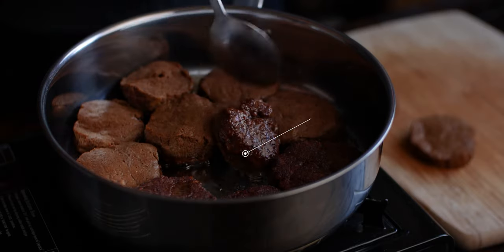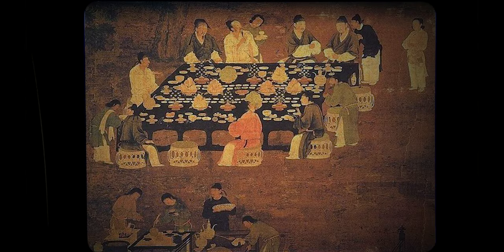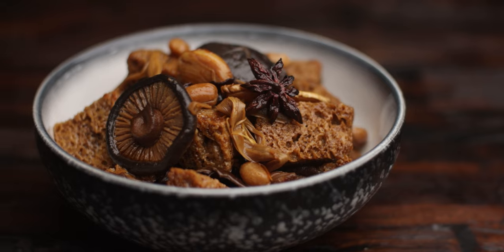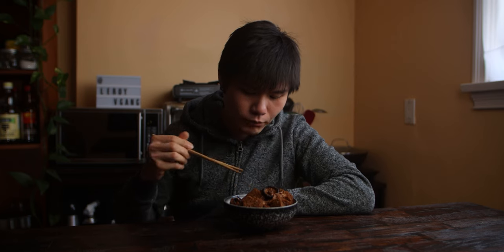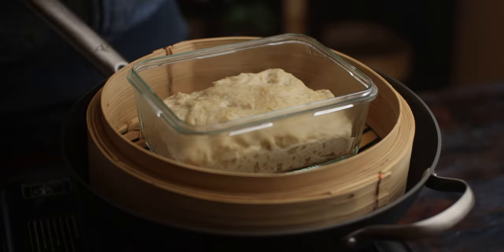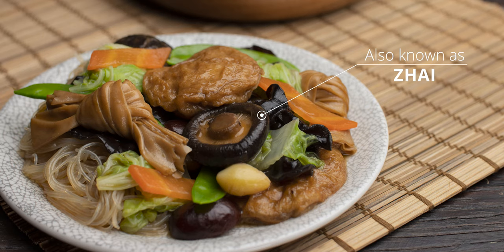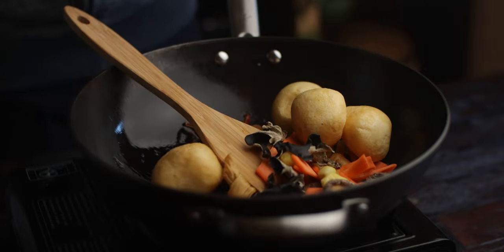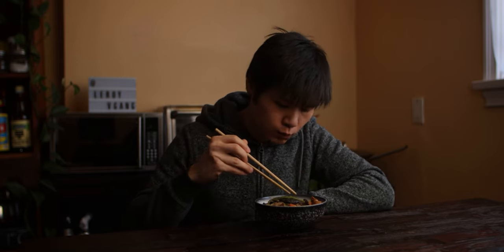The Ancient Wheat Gluten Meat That Shaped Meatless Cuisines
The OG Wheat Meat that revolutionized meat-free cuisines. What is it and how do we use it? Exploring 2 types of wheat gluten meat used in Chinese cuisine: Spongy Leavened Gluten (Kao Fu) and Deep Fried Gluten (You Mianjin) which are used in these 2 recipes: Shanghai Braised Wheat Gluten with Mushrooms and Buddha's Delight (Buddhist Vegetarian Stew).
Ingredients:
Shanghai Braised Wheat Gluten with Mushrooms:
Canola oil - 1½ tbsp
Ginger - 2 slices
Garlic, crushed (optional) - 2 cloves
Star anise - 1 piece
Cassia bark (Chinese cinnamon) - 1 small piece
Dried wheat gluten cubes - 80g
Light soy sauce - 1½ tbsp or to taste
Shaoxing wine - 1½ tbsp
Water - 3 cups or more
Dark soy sauce - 1 tbsp
Sugar - 1 tsp or to taste
Vegetable stock powder (optional) - to taste
Dried shiitake - 6 pieces
Dried wood ear mushrooms, rinsed - few pieces
Dried lily flower, rinsed - few pieces
Peanuts, roasted, unsalted - 2 tbsp

Spongy Leavened Gluten:
Vital wheat gluten - 100g
Water - 150g
Instant yeast - 1g
Sugar - 4g
Buddha’s Delight (Buddhist Vegetarian Stew):
Sauce:
Fermented bean curd - 1 tbsp
Sugar - ½ tsp
MSG - ¼ tsp

Canola oil - 1 tbsp
Ginger, minced - 1 tsp
Fried gluten ball, pierced - 6 pieces
Dried shiitake - 4 pieces
Dried beancurd skin - 6 small pieces
Carrot, peeled, sliced - ½ small
Dried Chinese red dates, deseeded - 2 pieces
Gingko nuts - 8 pieces
Water - 1½  cup
Napa cabbage, chopped - 2 cups
Snow peas - ½ cup
Bean thread (Glass) noodles, soaked - ½ bundle
Sesame oil - ¼ tsp
Cornstarch - 1 tsp or more + 1 tbsp water

Deep Fried Gluten:
Vital wheat gluten - 50g
Water - 70g
Baking powder - 1g
Canola oil - enough for deep frying

Camera: US | CND
50mm lens: US | CND
24mm lens US | CND
Speed booster (ef lens adapter): US | CND
Key light: US | CND
Audio recorder: US | CND
Mic: US | CND
Tripod: US | CND
C-stand: US | CND